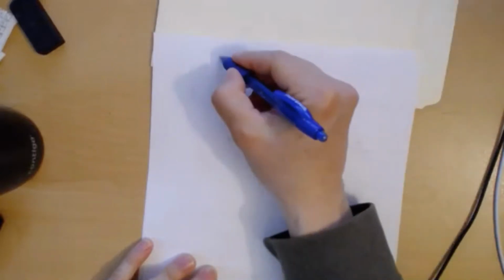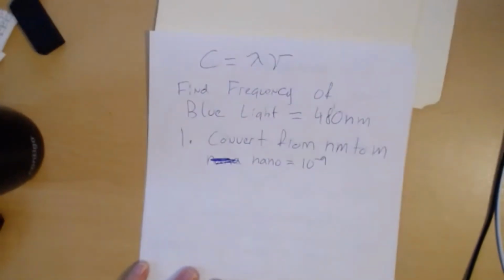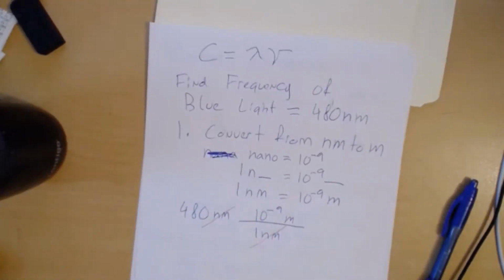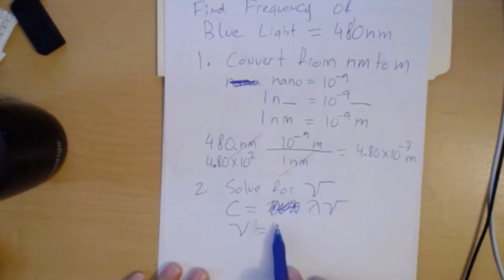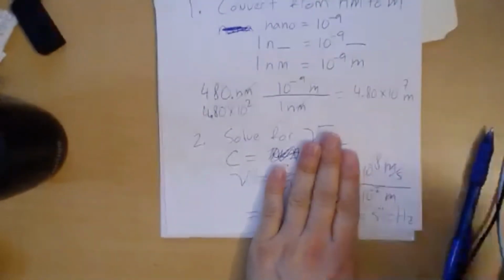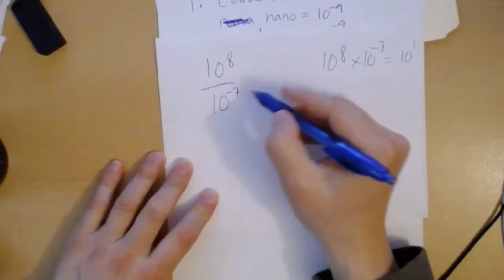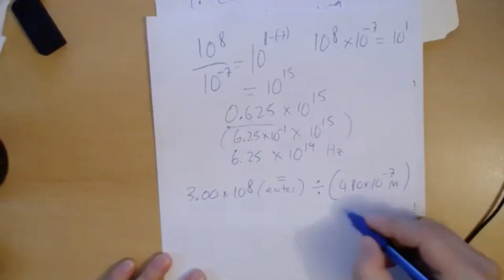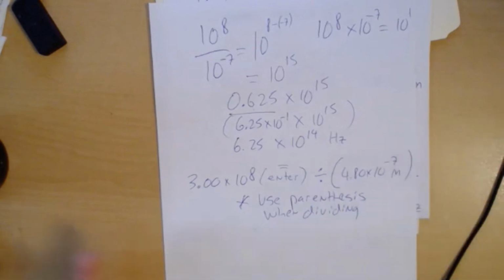Wavelength and Frequency